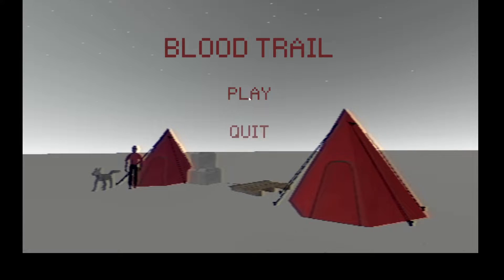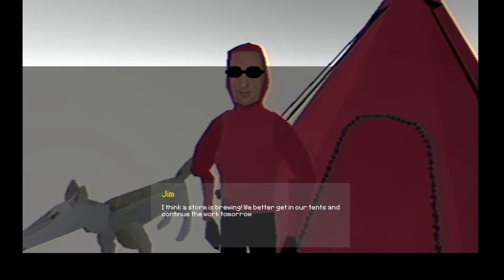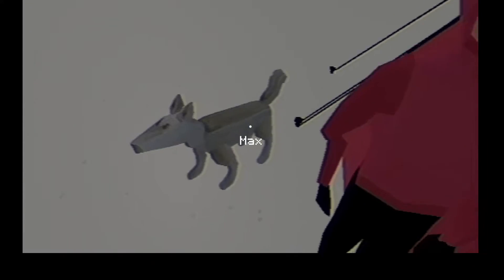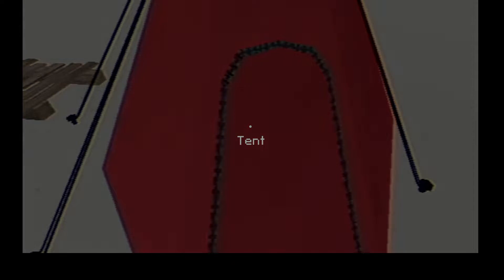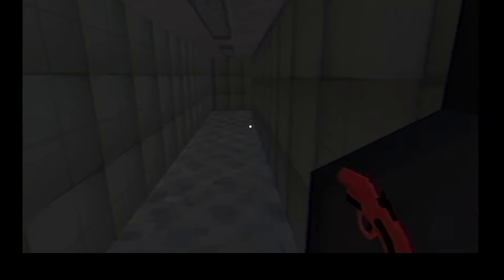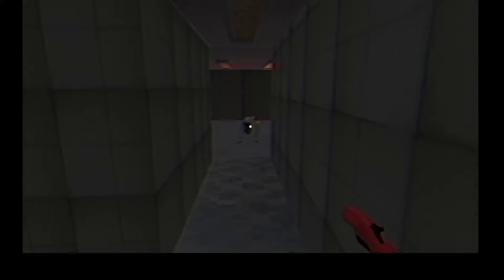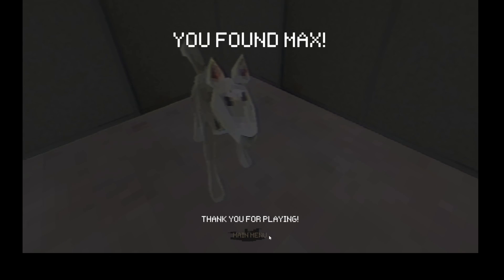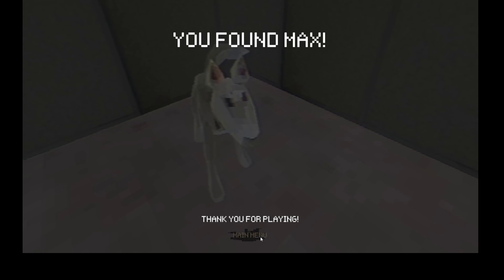Follow the blood | BLOOD TRAIL playthrough with Commentary | Indie horror from itch.io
Hi, this game is about being following a trail of blood.  Logic and reason suggests to go the other way, but then we wouldn't have a horror game :P

Developer blurb:
A Short retro first person horror game. Follow the blood trail, and figure out what happened to your friend Jim and your dog Max.

Click on the screen if the cursor is acting weird.

This game and the assets are made in 7 days  by myself, for the Brackeys 2022.2 game jam.